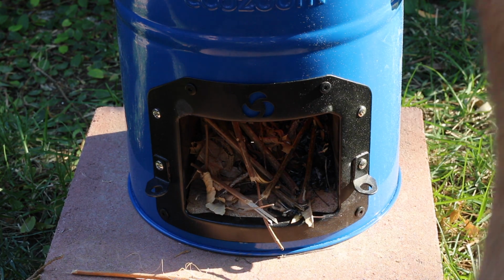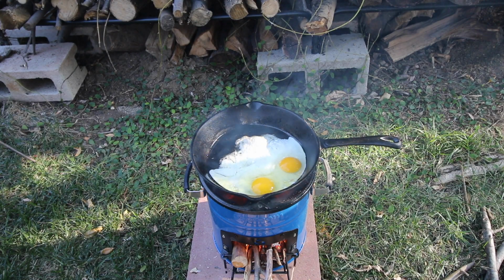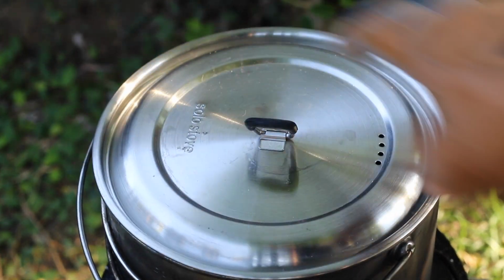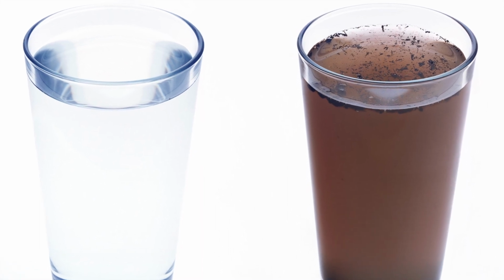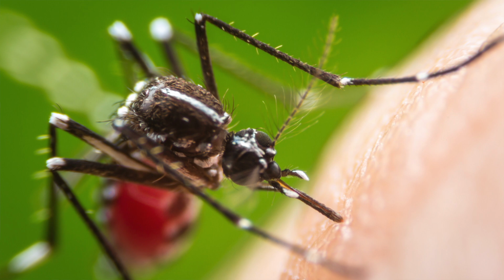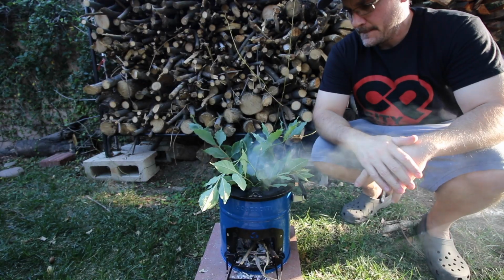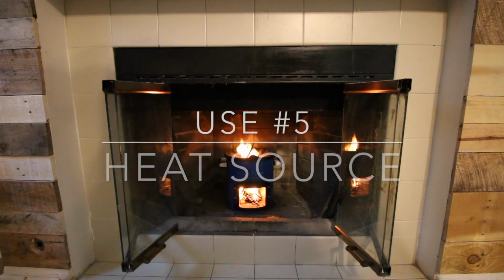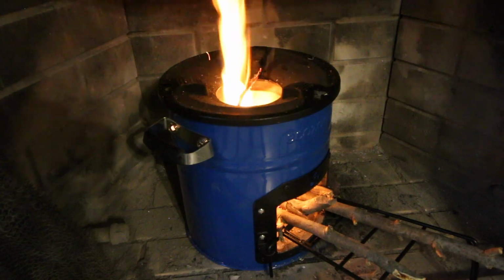5 uses for rocket stoves (#3 might surprise you)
Rocket Stoves can provide a number of uses.  We'll discuss 5 uses for Rocket Stoves you may not have considered before.

Making water safe to drink

Smudge pot

Smoke baths